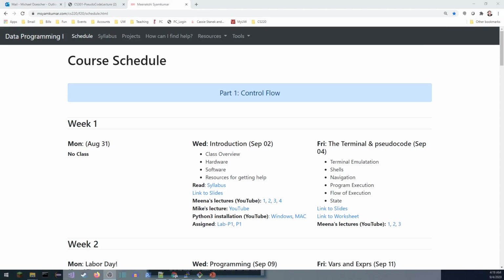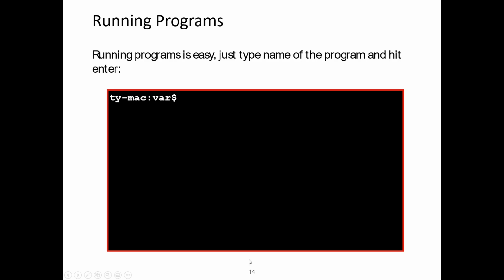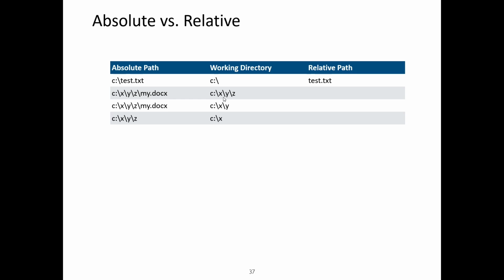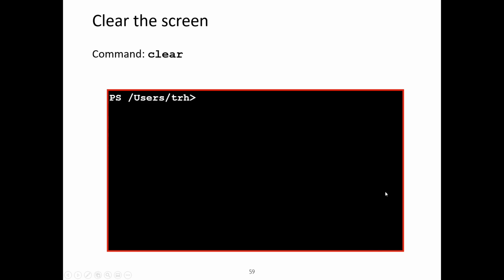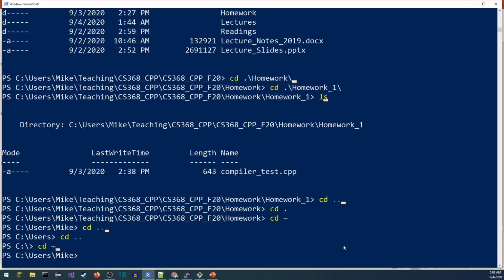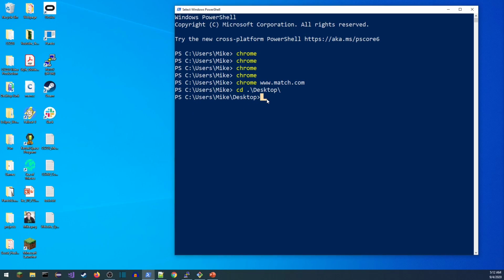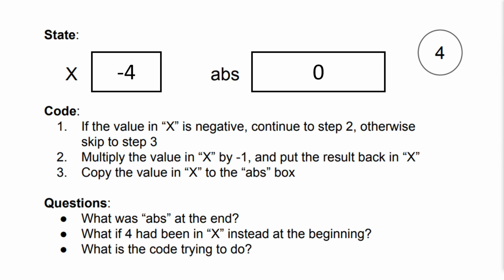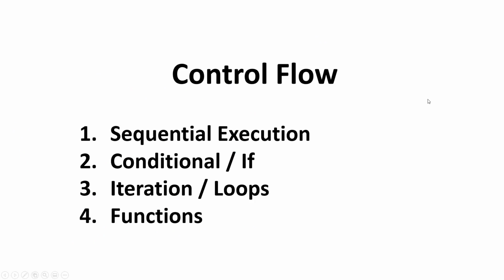CS 220 Data Programming I: Lecture 02 Terminal and Control Flow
Lecture 02
Fall 2020
UW-Madison

Terminal
Control Flow